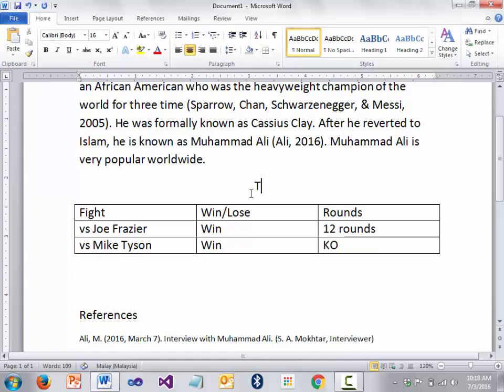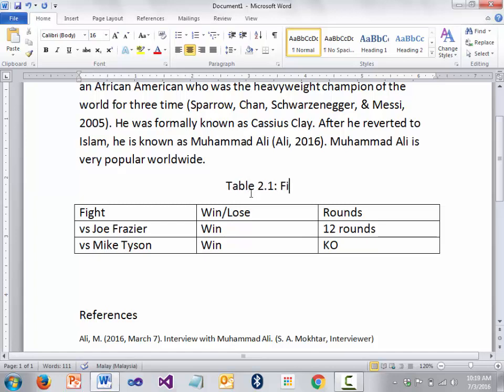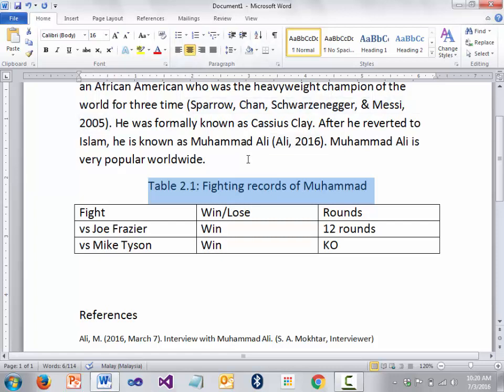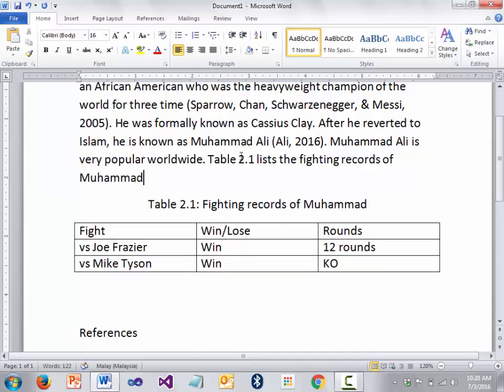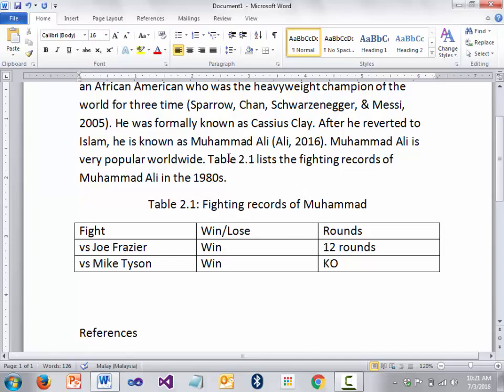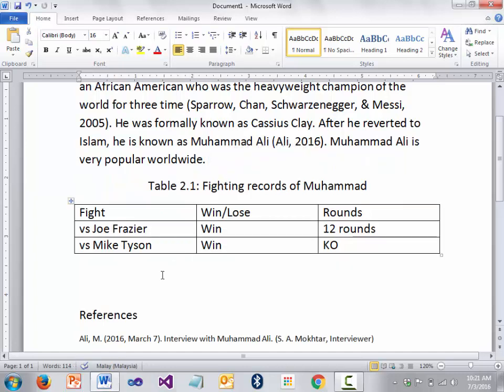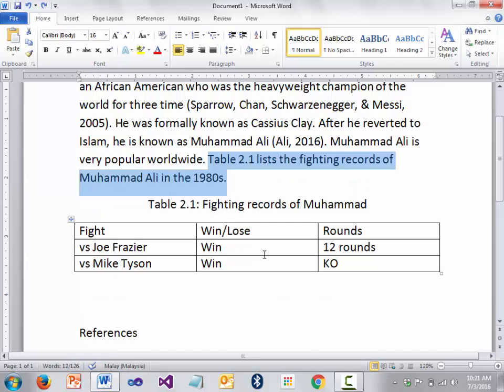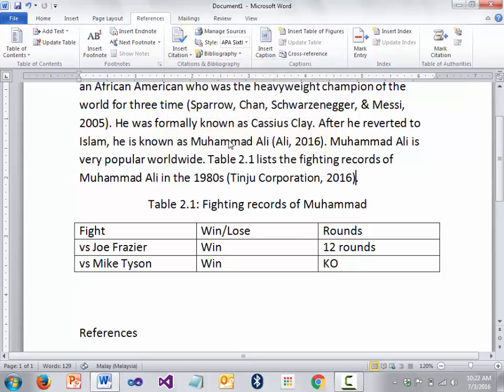Citation Style APA Table